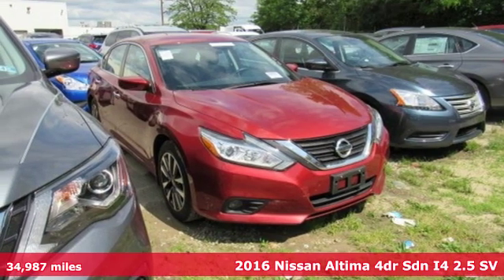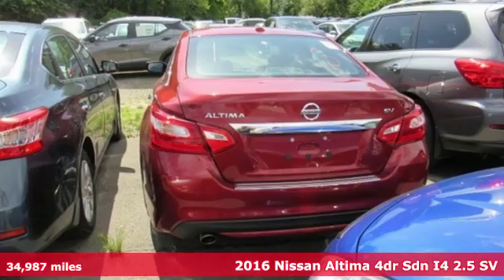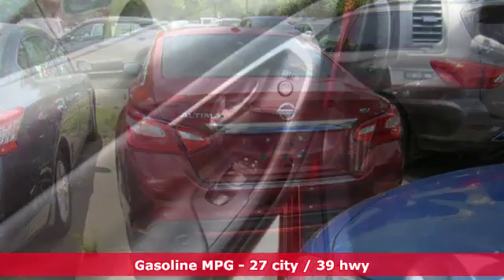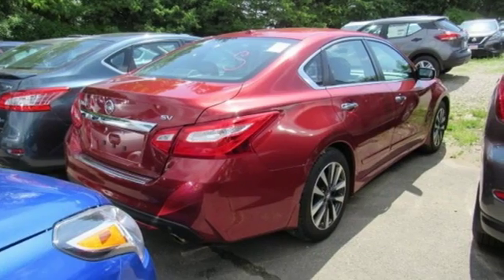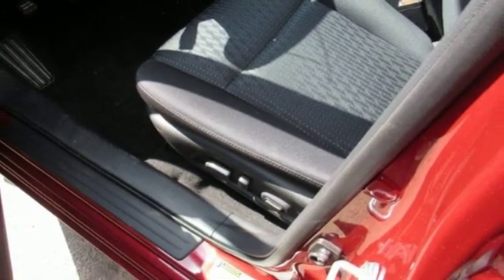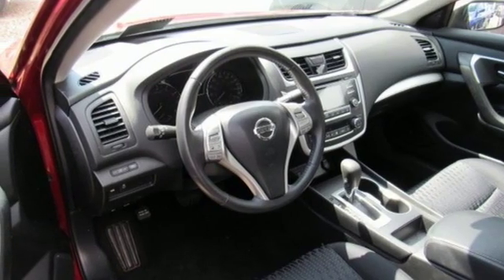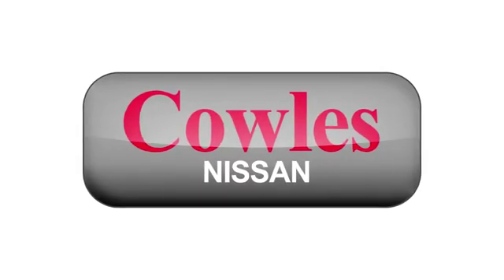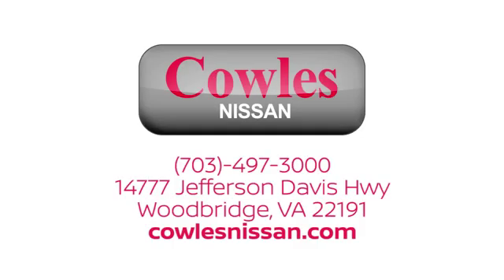Used 2016 Nissan Altima Washington DC VA Woodbridge, VA P15194 - SOLD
Year: 2016
Make: Nissan
Model: Altima
Trim: 2.5 SV
Engine: 2.5L 4-Cylinder DOHC 16V
Transmission: CVT with Xtronic
Color: Red
Interior: charcoal
Mileage: 34987
Stock #: P15194
VIN: 1N4AL3AP0GC167322
Cayenne Red 2016 Nissan Altima 2.5 SV FWD CVT with Xtronic 2.5L 4-Cylinder DOHC 16V Altima 2.5 SV, 4D Sedan, 2.5L 4-Cylinder DOHC 16V, CVT with Xtronic, FWD, Cayenne Red, charcoal Cloth.brbrAsk about our Special Rates this month! Recent Arrival! 27/39 City/Highway MPGbrbrAwards:br * 2016 KBB.com 10 Best Sedans Under $25,000brCowles Nissan of Woodbridge has been family owned and operated for over 37 years!

Address:
14777 Jefferson David Hwy